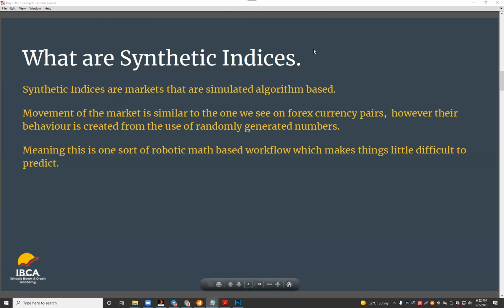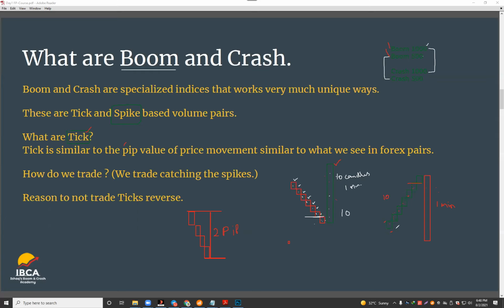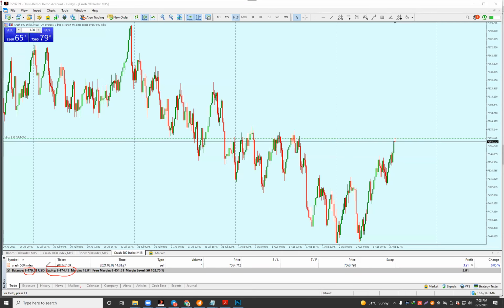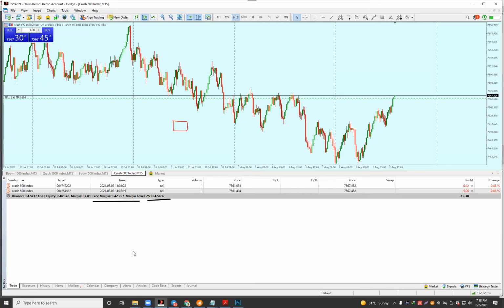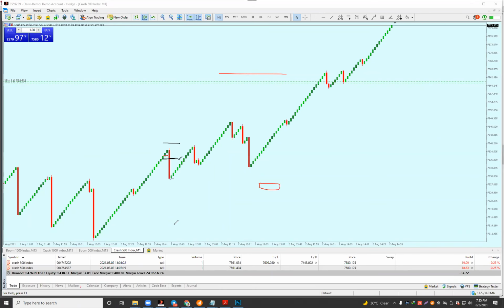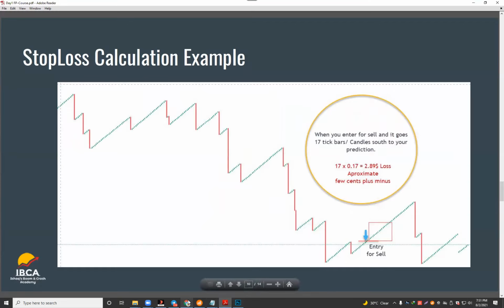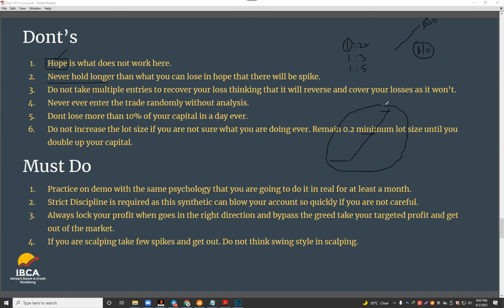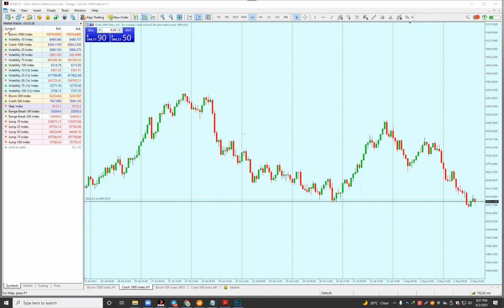Boom & Crash |Trading Course|Day 1